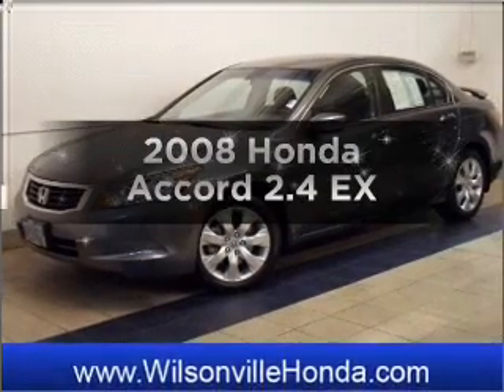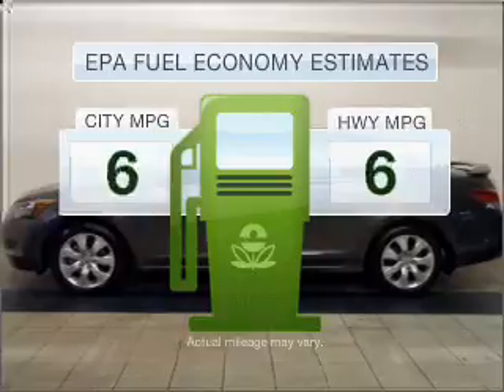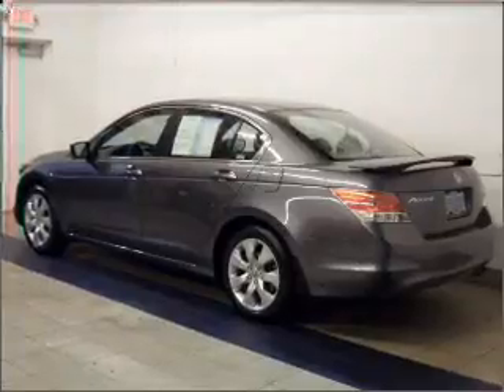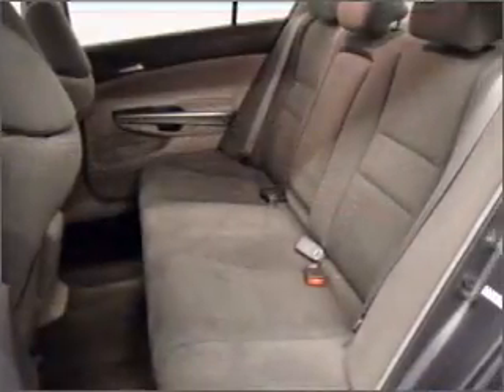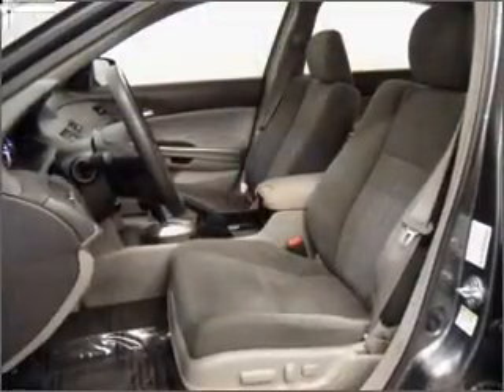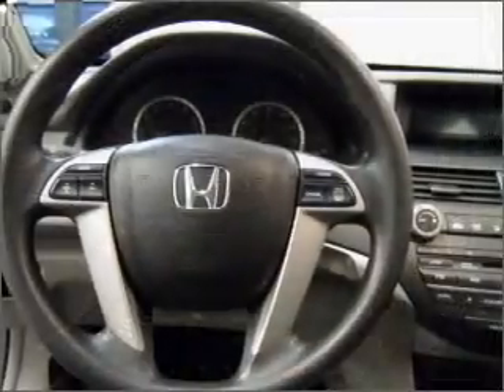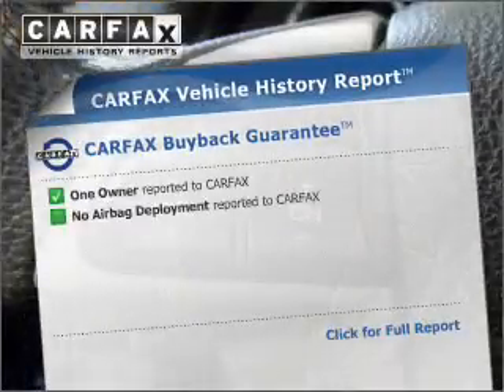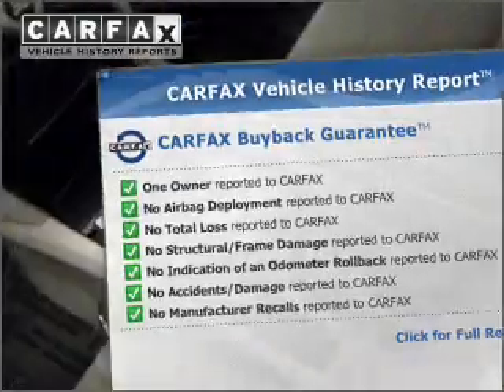2008 Honda Accord - Wilsonville OR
Year: 2008
Make: Honda
Model: Accord
Trim: 2.4 EX
Engine: 2.4 liter inline 4 cylinder 16 valve
Transmission: 5-Speed Automatic
Color: Polished Metal Metallic
Mileage: 28200
Address: